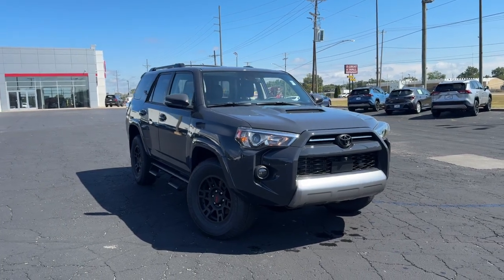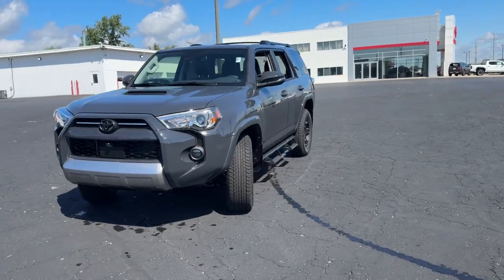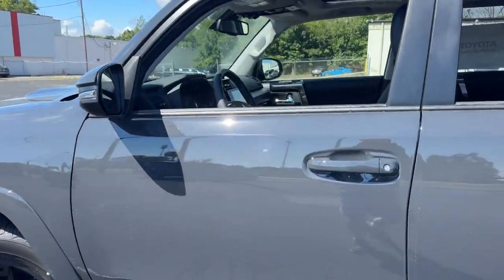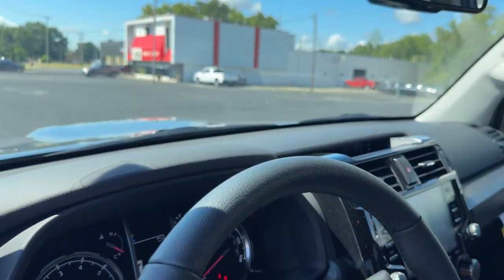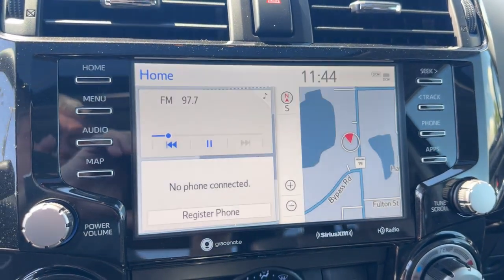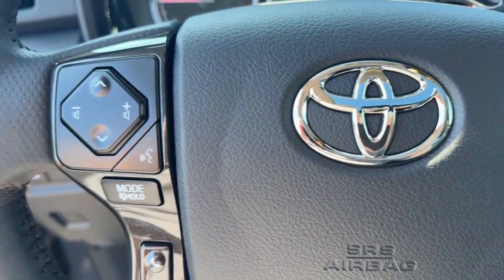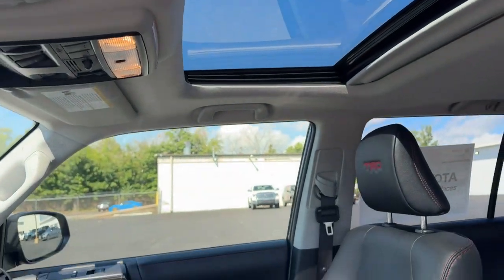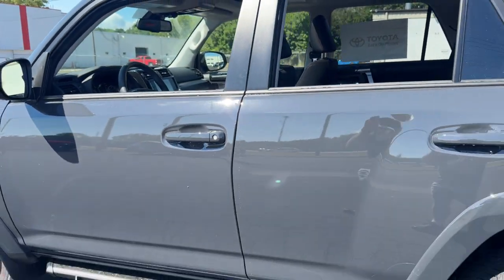2024 Toyota 4Runner TRD Off Road Premium IN South Bend, Mishawaka, Elkhart, Warsaw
New 2024 Toyota 4Runner TRD Off Road Premium available at Heart City Toyota located in 711 N Nappanee St, Elkhart, IN, 46514. Servicing the South Bend, Mishawaka, Elkhart, Warsaw area.

Get into the  2024  Toyota 4Runner. Make every off-road adventure all it can be in this capable 4Runner. From its rugged, trail-focused design to its comfortable interior, this is the go-to vehicle to for your outdoor lifestyle. The following are some of this vehicles highlighted options: Heated Steering Wheel
, Pre-Collision System, Intelligent Auto on/off High Beams, Lane Departure Warning, Navigation System, Keyless Entry, Four Wheel Drive, Fog Lamps, Adaptive Cruise Control, Keyless Start. Celebrate your outdoor lifestyle in this remarkably capable 4Runner. Come in for a test drive. Our team will make it the best part of your day.